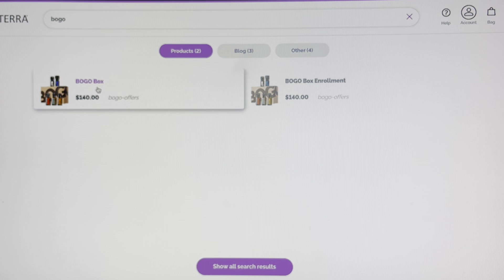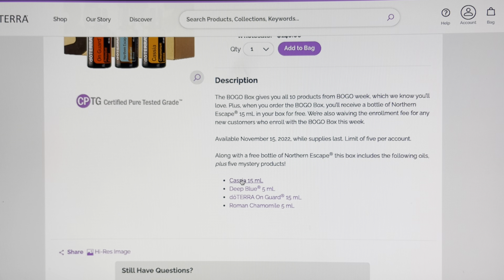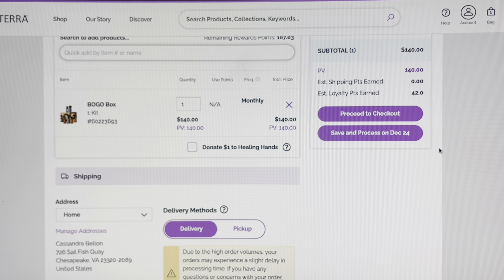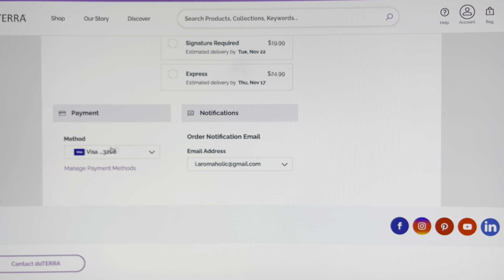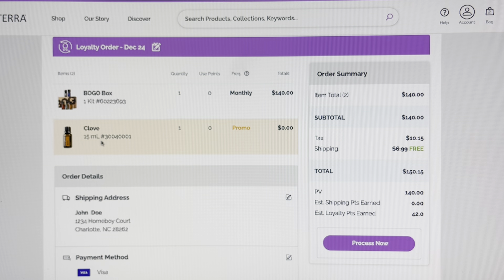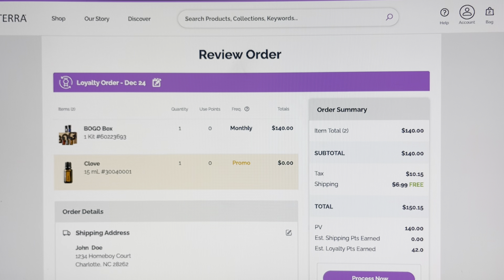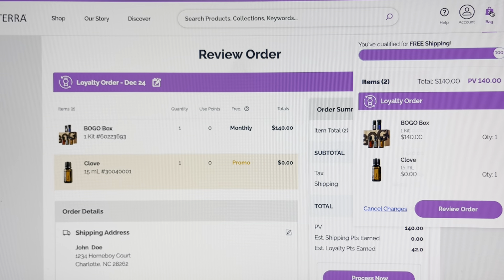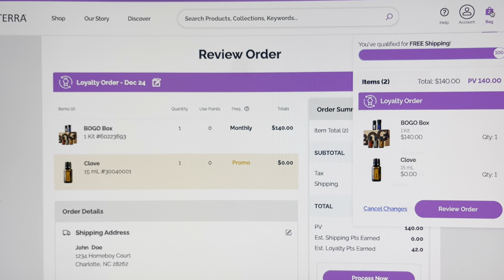How to order the BOGO box on LRP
Step by step guide on how to order the BOGO box for existing customers.